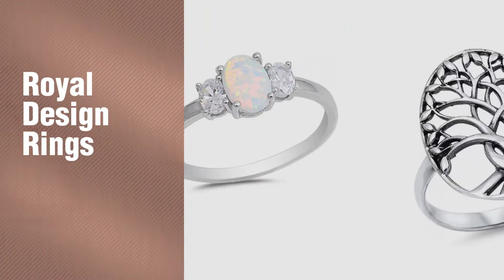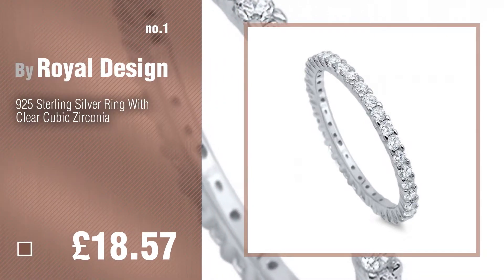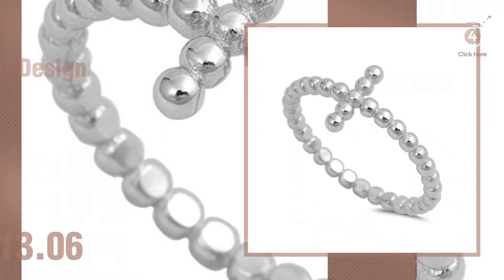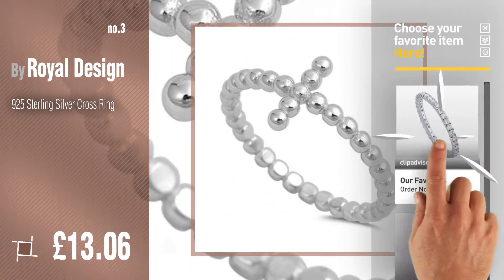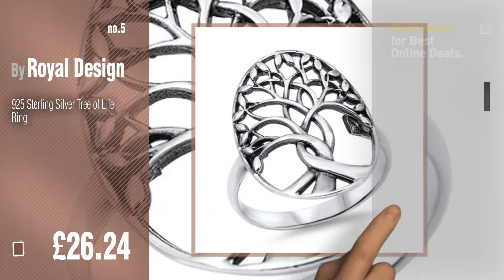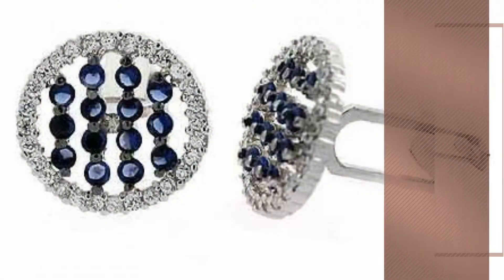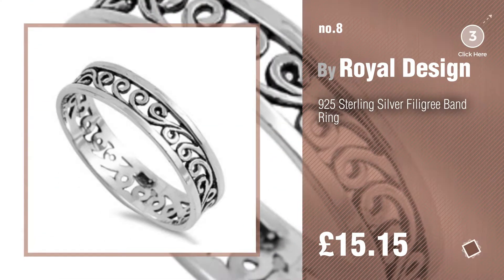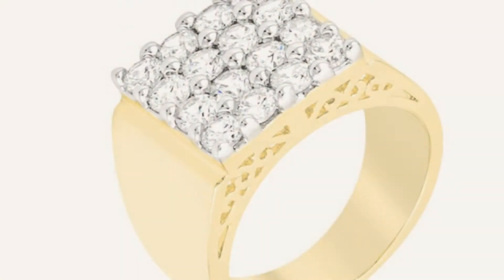Royal Design Rings Top 10 Collection // UK New & Popular 2017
* New! 2019 Black Friday / Cyber Monday Women Rings Deals and Updates.

Black Friday / Cyber Monday 925 Sterling Silver Ring With Clear Cubic Zirconia by Royal Design

Black Friday / Cyber Monday 925 Sterling Silver Lab opal Gem Ring by Royal Design

Black Friday / Cyber Monday 925 Sterling Silver Cross Ring by Royal Design

Black Friday / Cyber Monday 925 Sterling Silver Tree of Life Ring by Royal Design

Black Friday / Cyber Monday Sterling Silver CZ Rectangle Contemporary Cufflink by Royal Design

Black Friday / Cyber Monday Sterling Silver Blue & Clear CZ Striped Round Men's Cufflinks by Royal Design